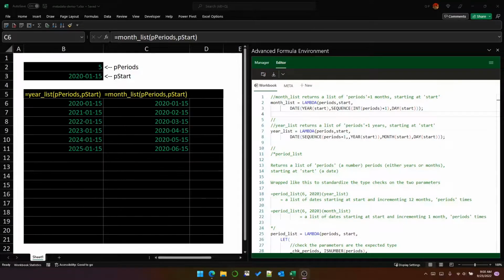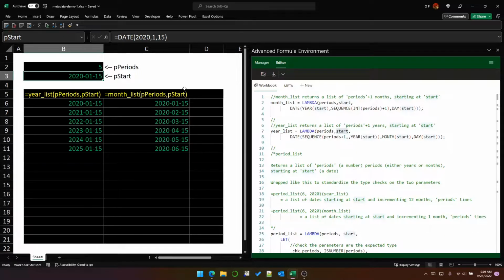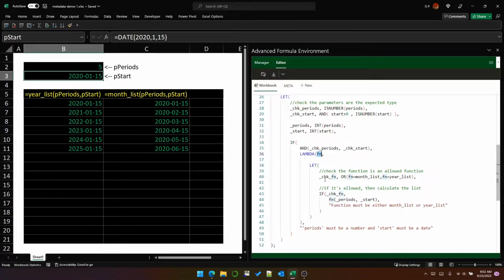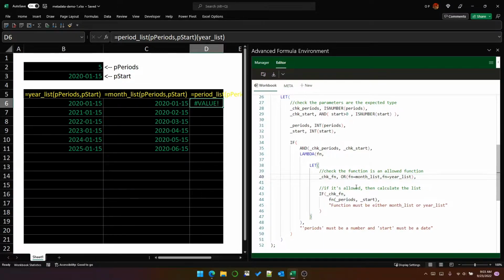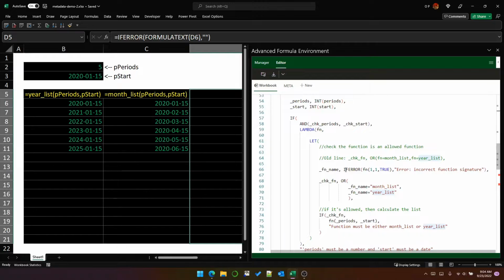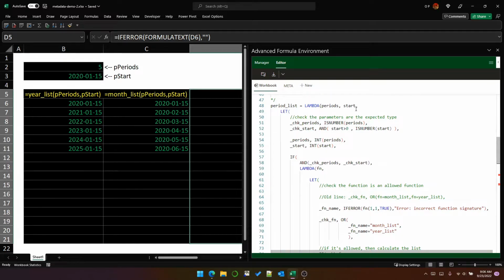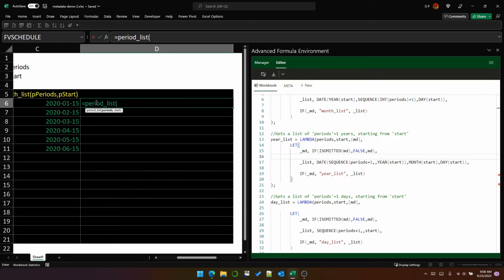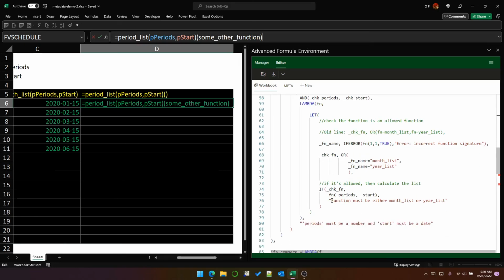Excel LAMBDA - Parameter checks and function verification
This video discusses a workaround to the situation where we want to compare a lambda function with another lambda function (not the results of the functions, the functions themselves) but we find that the '=' operator doesn't work.